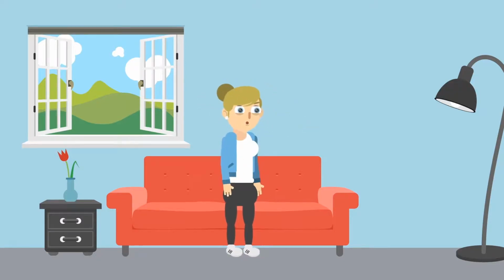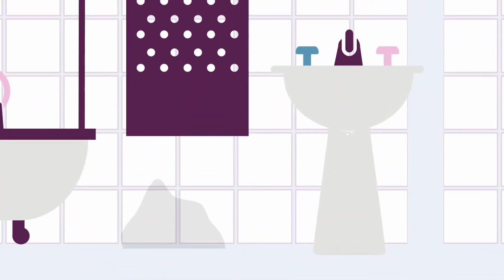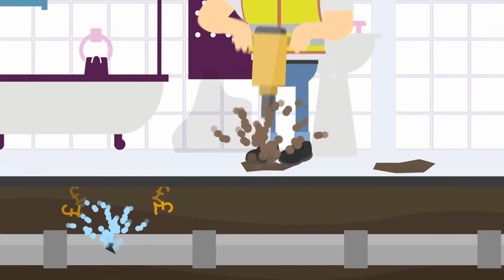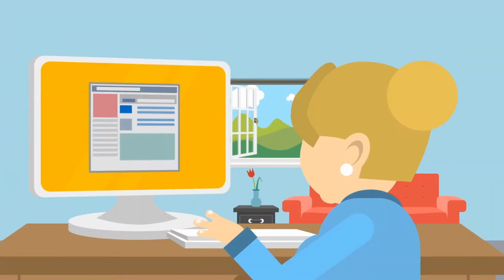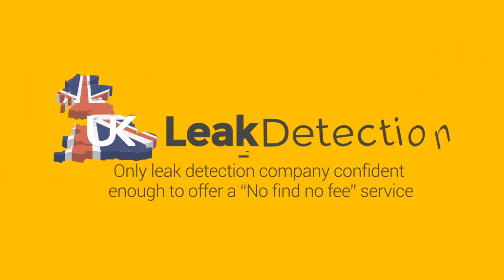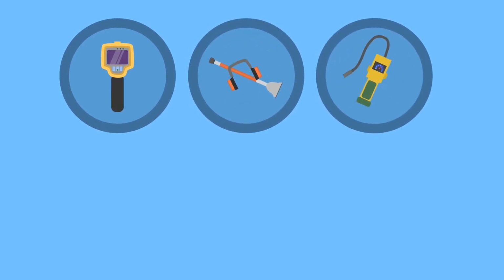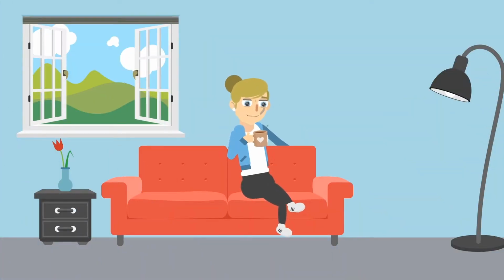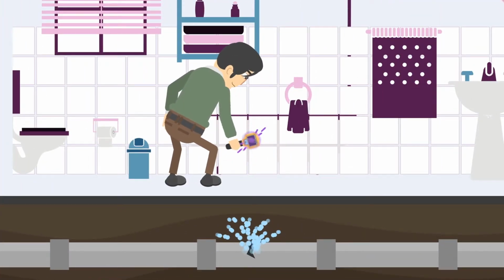Leak Detection Barking & Dagenham | Leak Detection London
to find out about the 'No Find - No Fee*' offer.

UK Leak Detection provides non-invasive leak detection covering all areas of London including  :
Abbey,  Alibon,  Becontree,  Chadwell Heath,  Eastbrook,  Eastbury,  Gascoigne,  Goresbrook,  Heath,  Longbridge,  Mayesbrook,  Parsloes,  River,  Thames,  Valence,  Village,  Whalebone